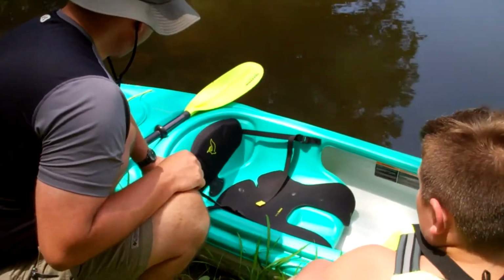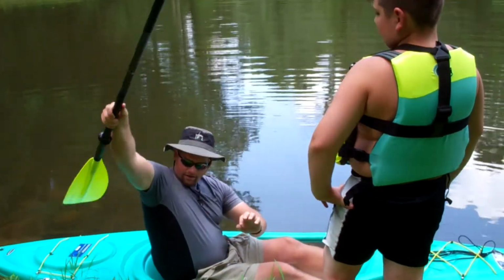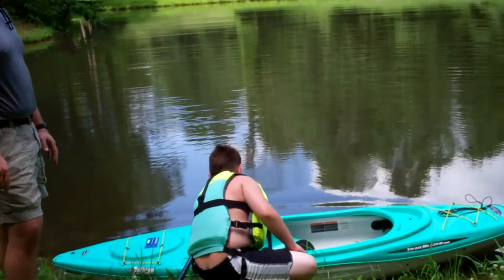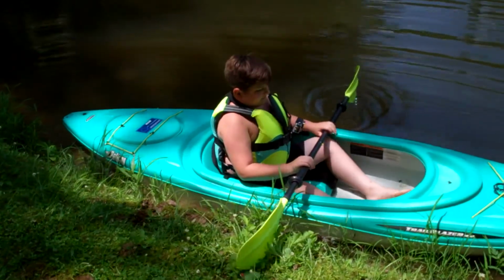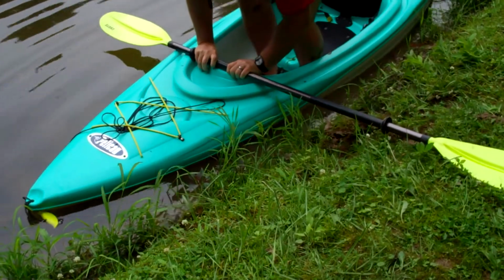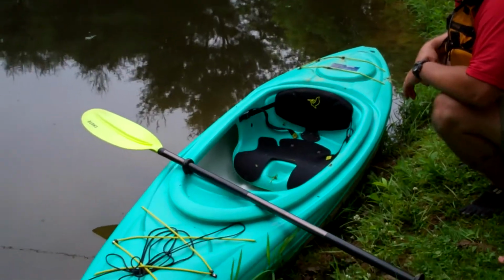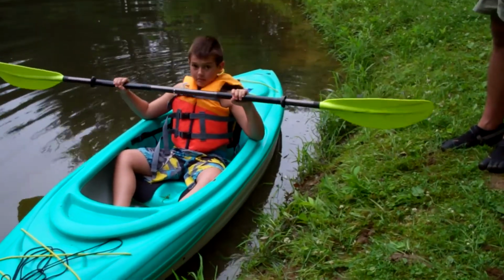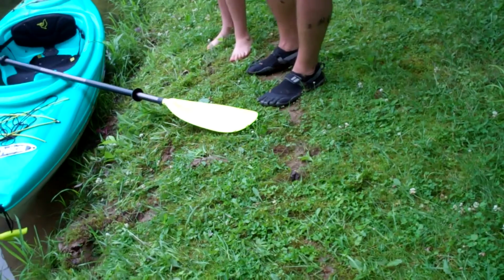How to Enter and Exit a Kayak with the Jr. Rangers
Learn how to properly enter and exit a kayak with some Jr. Rangers. In this video we will learn the standard American Canoe Assocaition (ACA) approved entry and exit, along with an alternate method.